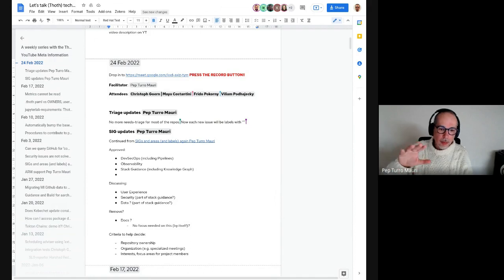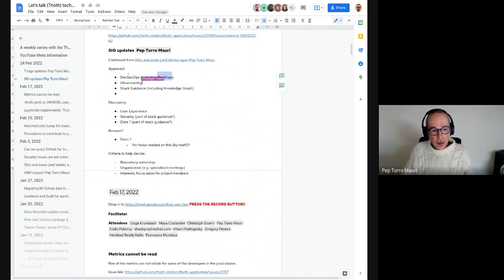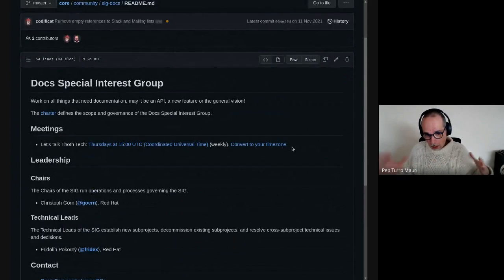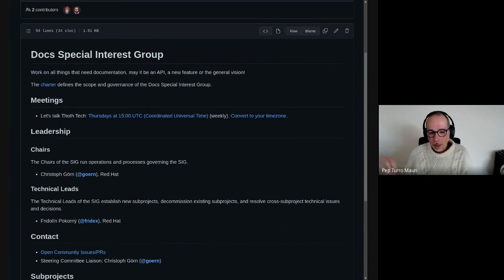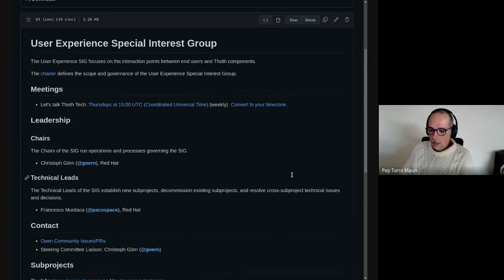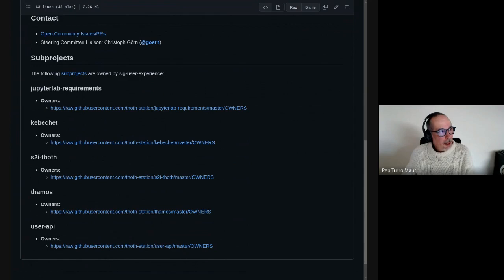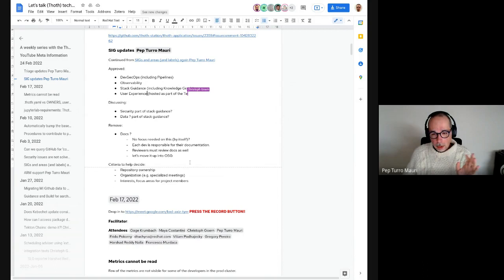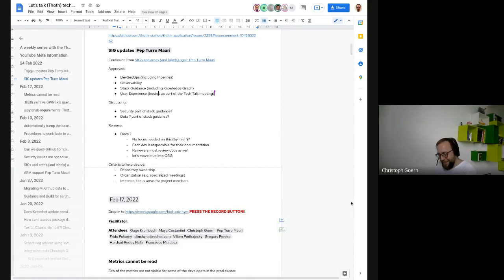Let’s Talk Thoth Tech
This is the recording of the latest iteration of “Let’s Talk Thoth Tech”, a weekly series about Thoth and guidance on Python Software Stacks/Dependencies. for detailed show notes!